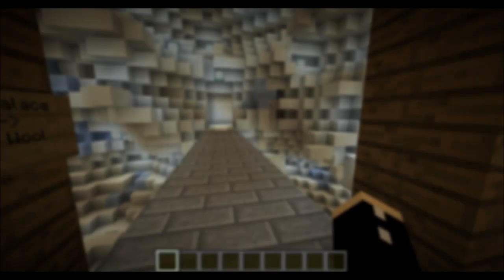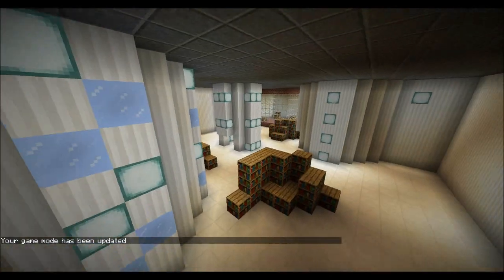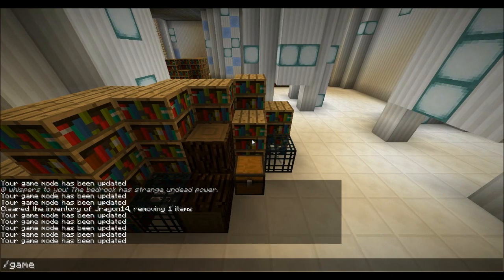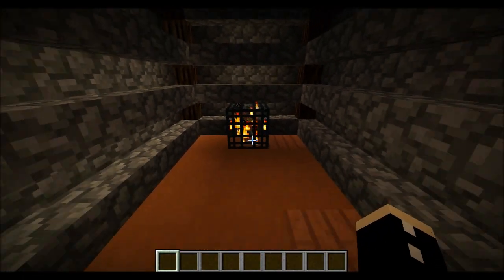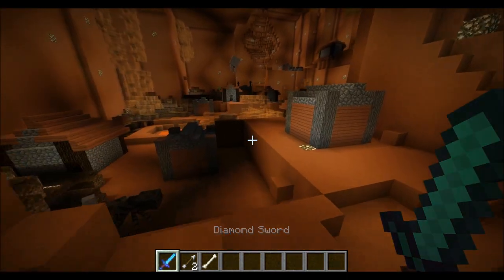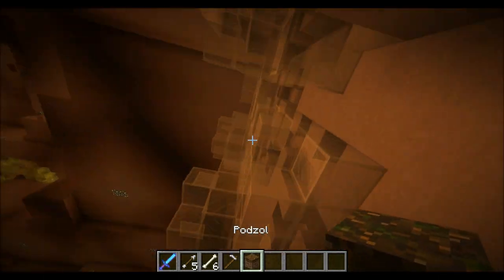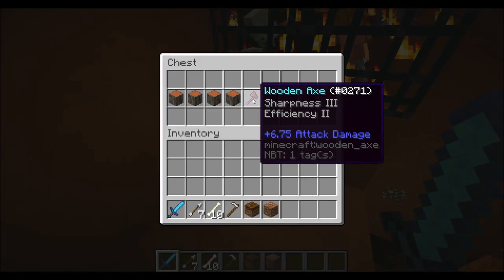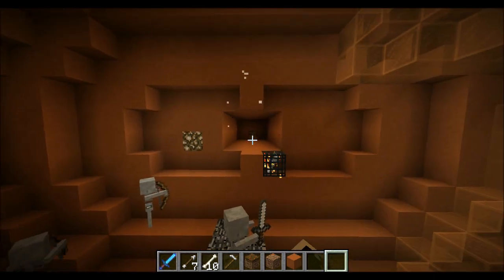Risk CTM | Update 2 | Ice Castle and Halloween Branch [Old Video]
♚ I continue showing off the new CTM map I have been working on. I am away at the moment so apologies for lack of replies/editing.  ♚

♫ Music ♫
► Artist -
► Title -

♦ Resources ♦